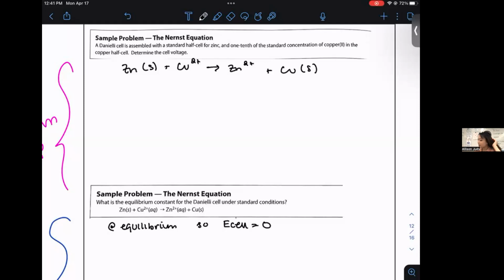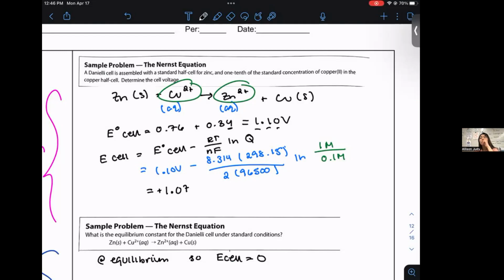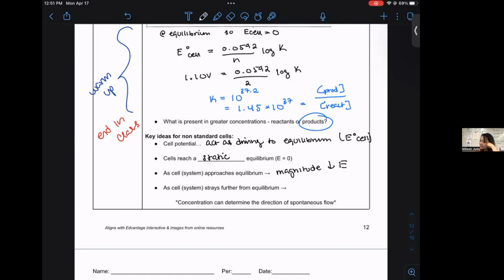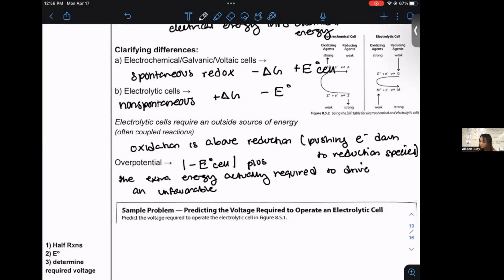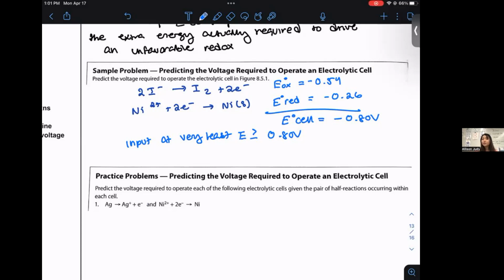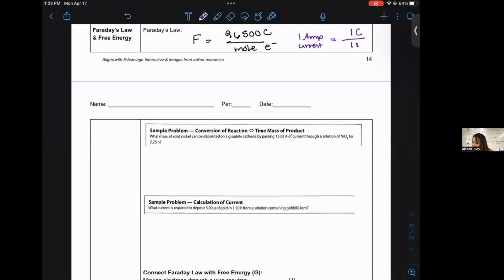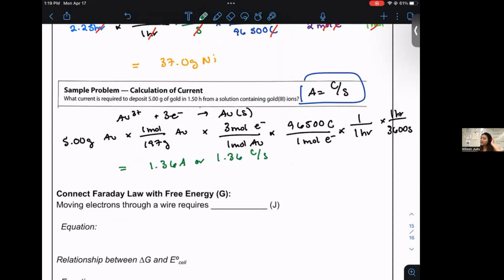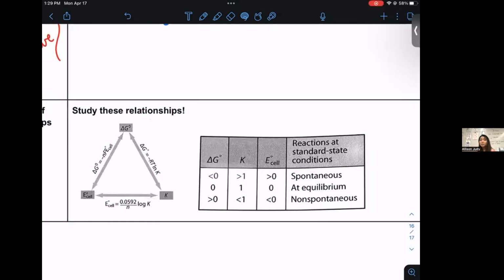AP Unit 9 In Class Lecture (4/17): Faraday's Law & Calculating Current